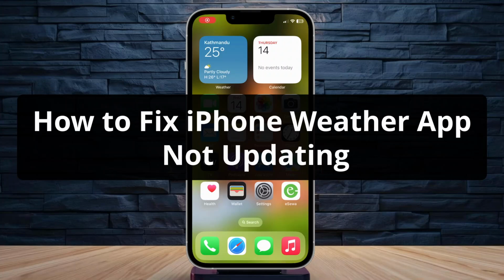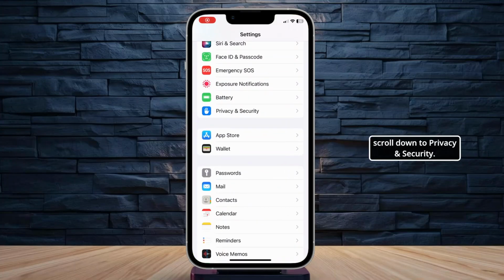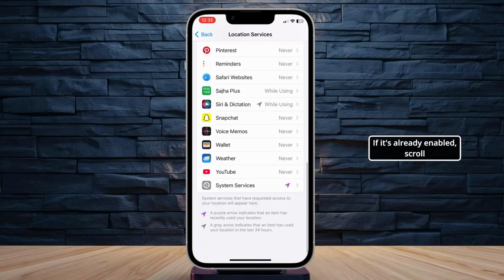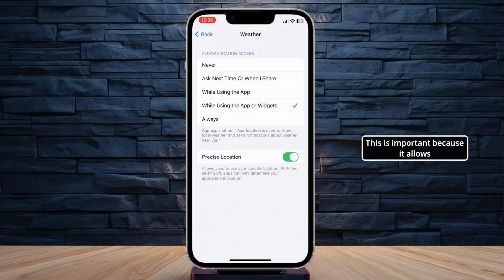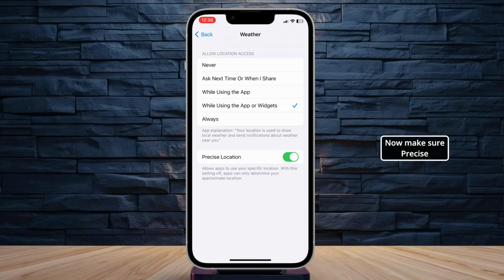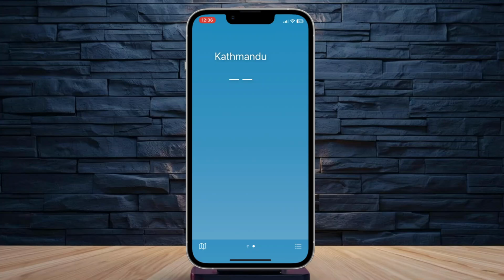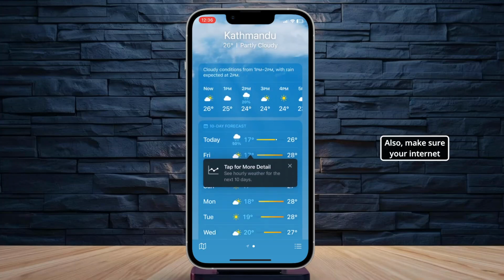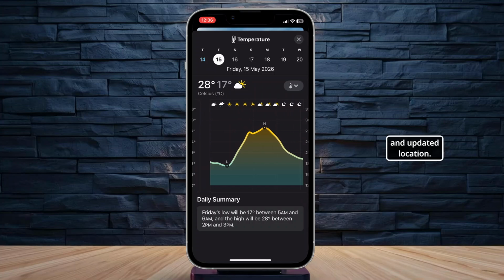How to Fix iPhone Weather App Not Updating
Learn how to fix the iPhone Weather app not updating with this easy step-by-step tutorial. If your Weather app is stuck, not refreshing, showing inaccurate information, or the widget is not updating properly, this guide will help you solve the problem quickly on iOS devices.

In this video, you'll discover how to refresh the Apple Weather app, fix weather loading issues on iPhone, troubleshoot weather widgets not updating, and solve common iOS Weather app problems in 2026. Perfect for anyone facing weather app glitches or update delays on their iPhone.

Timestamps:
0:00 Introduction
0:22 Checking Weather App Settings